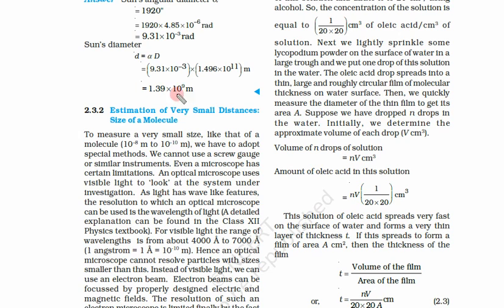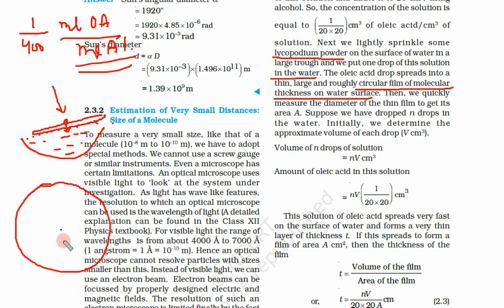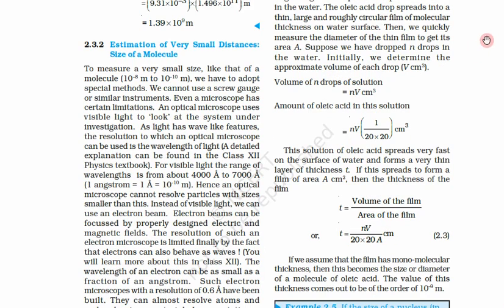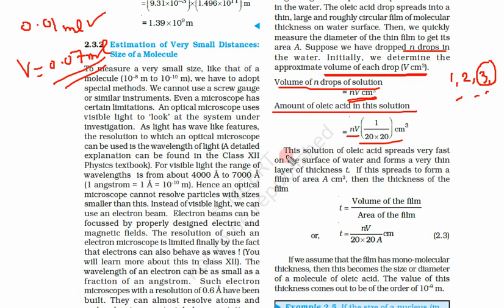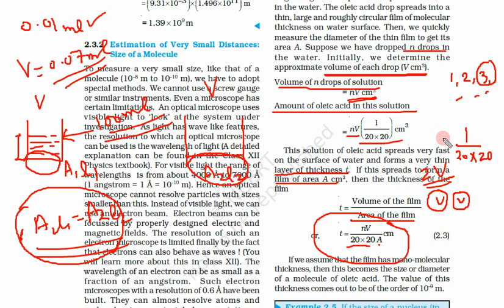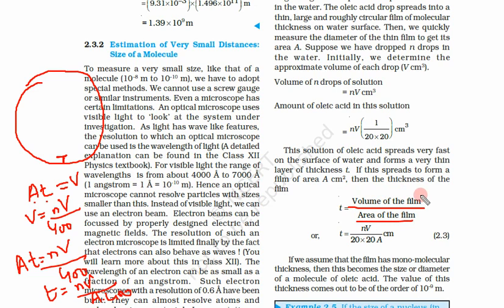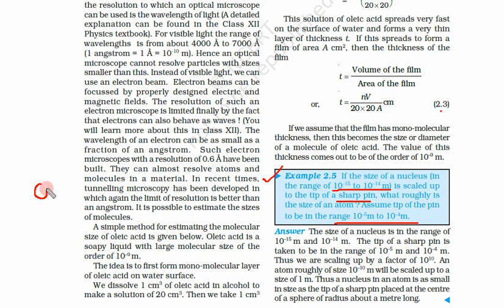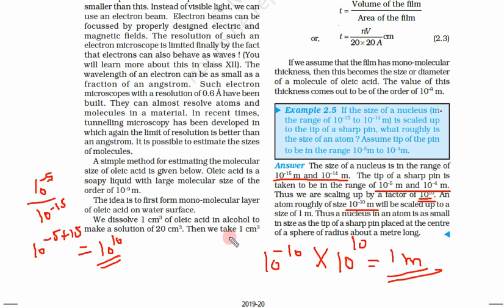Class 11th, Subject Physics, Chapter 2, Day 4, Video 6